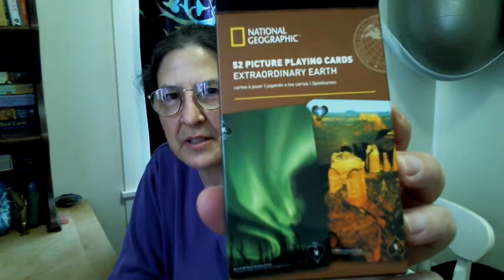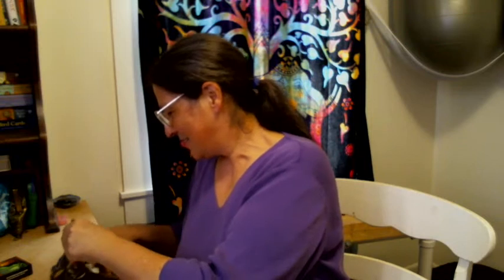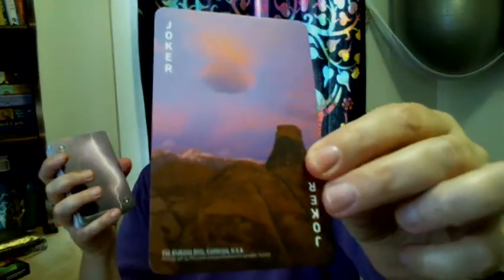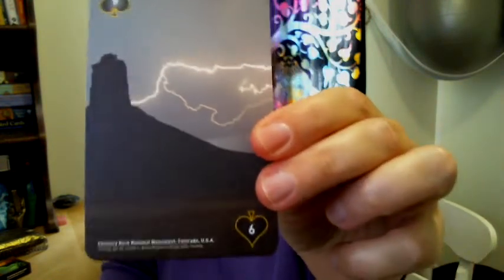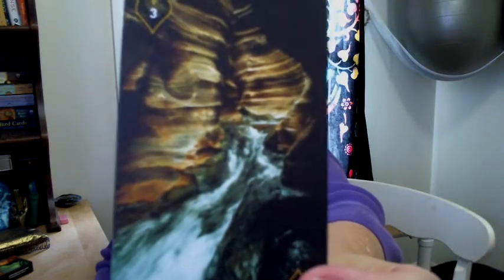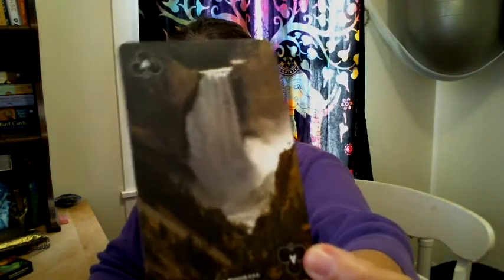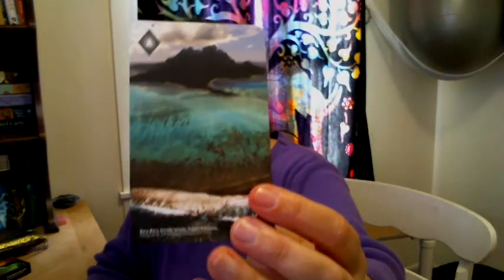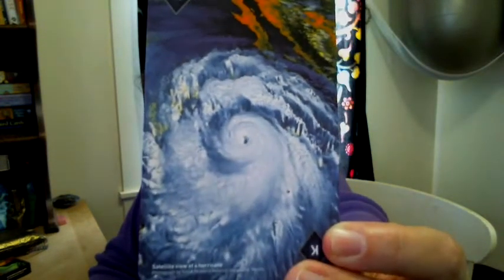Walk-through and first impressions of the National Geographic Extraordinary Earth Cards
These are being added to the non-tarot/oracle cards I want to try using for divination. Watch for my deck interviews with them as well.